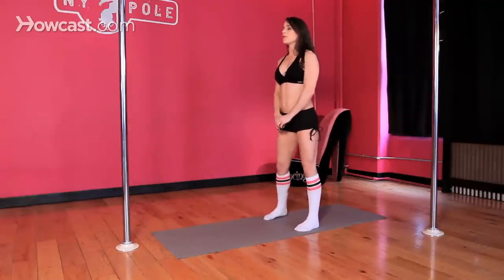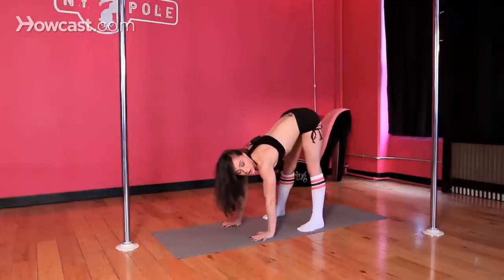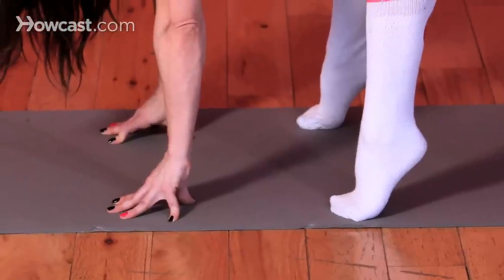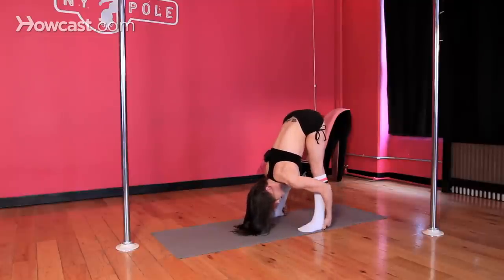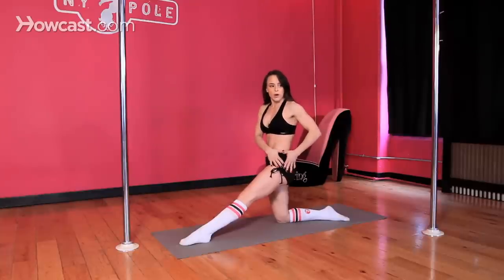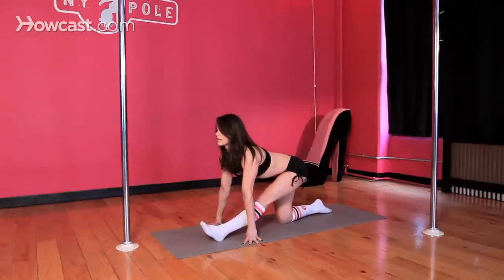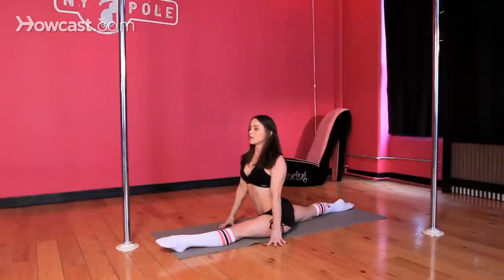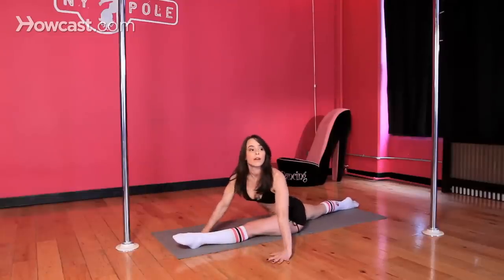How to Do Stretches | Pole Dancing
Today we're going to go over some ways to maximize your hamstring flexibility. We're just going to start with just warming up the hamstrings. You actually want your muscles to be fairly warm before you start stretching them, so we're just going to start with a few squats. So you're going to stand with your feet shoulder width apart. The weight is going to be in your heels when your legs are bent and the weight'll be in your toes when your legs are straight.

So you're going to go ahead and squat back. Trying to almost put, like you're sitting on the wall. Your knees are directly above your heels. You're squeezing your booty tight. Driving your heels into the ground evenly, but you're not collapsing in your chest, so you want to keep a curve in your back. Trying to fire up those hamstrings. Get them to work. Get some oxygen and blood into them. You're going to put your hands on the floor and slowly press your tailbone to the ceiling.

Now when you're legs are straight, you want to make sure that the weight in is in the balls of your feet. So now your quadriceps are tight, which will allow you to open up and lengthen through your hamstrings, contracting the opposing muscle. So we're just going to do that a couple of times. Let's do that again. Squat down. Push the hips back. Curve the back, keep the belly nice and engaged. Drive those feet into the floor. Hands on the floor. Tailbone presses up and now we're going to do another little thing to try to help you out with the range of motion of your hamstrings.

Go up on your toes nice and high, like a ballerina. Make sure your ankles aren't sickled. Go up on to your fingertips, pulling your belly into your spine, hollow out your stomach. Now straighten your back, so your chest passes your fingertips and you're going to reverse body wave down your thighs. You're going to put your naval on your upper thighs, your lower rib cage on your knees, your upper rib cage on your shins and the crown of the head points to the floor.

As you lower your heels, but keep the weight in the balls of your feet. Start trying to take that roundness out of your back, so you're completely hinged at your waist, and you want your hipbones directly above your heels, not behind your heels. Now you can add to this stretch by reaching around and grabbing your heels and hugging your elbows close to your shins or to your calves. Drive your shoulders and your elbows up to the ceiling, as you continue to fall into the balls of your feet. Trying to get your nose to touch the floor, so pull those shoulders up into your back. Shoulders and elbows go up to the ceiling.

So now there's one stretch. I'm going to show you one more. We're not done yet. So the other one would be starting in a kneeling position. You're going to take your left leg out in front. When you do this you want to try to have your hips squared off. You should only, if you have your profile in the mirror you should only be able to see one glut, one butt cheek. So you're going to pull your hip back so that standing leg is parallel to the poles, perpendicular to the floor.

Lift up through your midsection, creating space in your vertebrae. Press your left hipbone behind you. This leg is nice and straight and hinge forward. Don't let that hip drop. You don't want it to drop down to the ground. You want to keep your hips parallel to one another. You need to keep your hips squared off to properly stretch your hamstrings. So you can work another area of your hamstrings by pulling your toes back to your face.

When you do that, the left hip pivots back and the right hip pivots forward. Your back still remains flat. Now when you feel like you're flexible enough, you can start trying to achieve a split from here. So you want to point both of your toes. Push your palms into the floor. Lift yourself up onto your back toe and reach your toes away from one another and try to sit down into your split the best you can.

Once you're in your split, you want to make sure that you're squared off, so you want to try to pivot your left hip forward and your right hip back. I'm probably a little curved in my spine more so than is necessary, but that's just me. So you want to try to maybe avoid not arching your back too much. So keep squeezing your right butt cheek and reaching that right leg out behind you, and pressing your right hip into the floor.

So to maximize this stretch, you can challenge your hamstrings a little more by hinging at the waist and laying your torso right on to your leg. Make sure you're still pressing that right hip down to the floor and squeezing your right glut to shoot that back leg out behind you. Yo